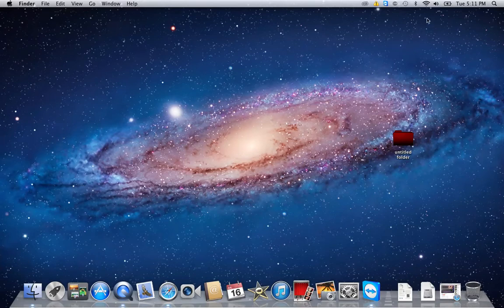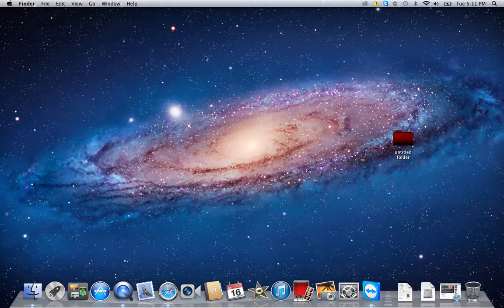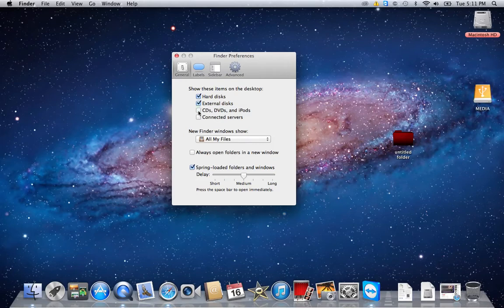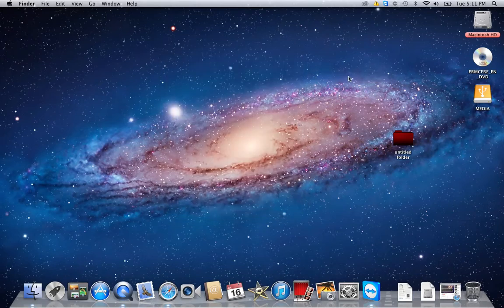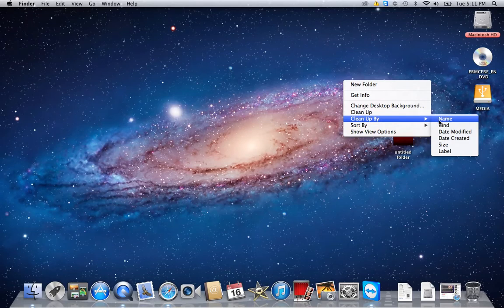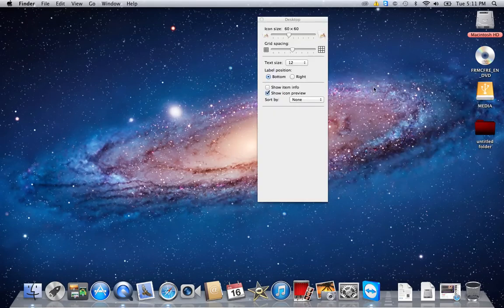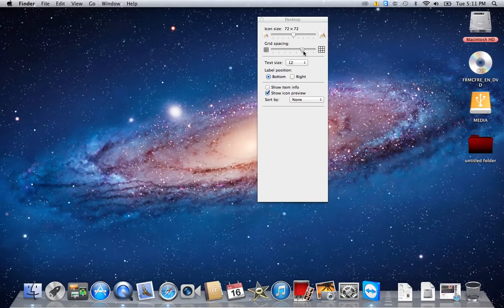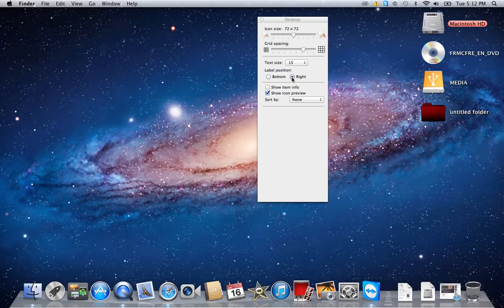Tutorial - how to show your hard drive icon on your Apple desktop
How to show your hard drive on your apple desktop.  Hard Drive is hidden by default on new Apple computers.  Here is how you can access your Hard Drive and anything connected to your computer.

Finder - Preferences - check hard drives, external disks, CD's DVD's and iPods, Connected Servers